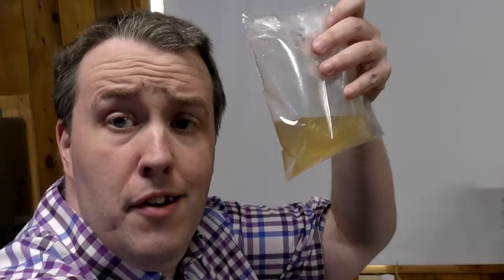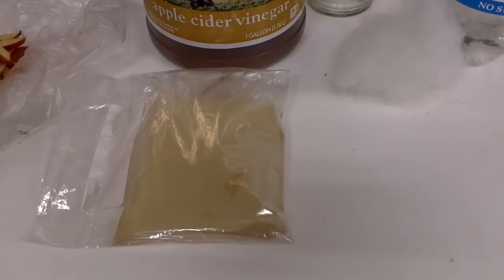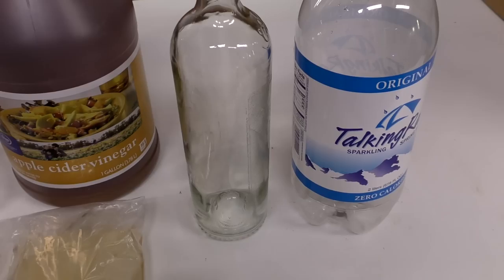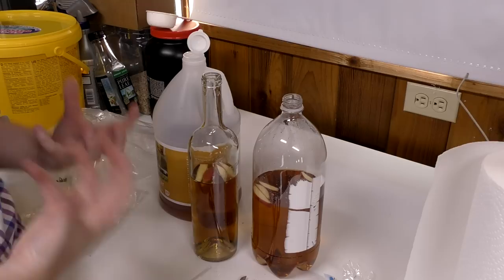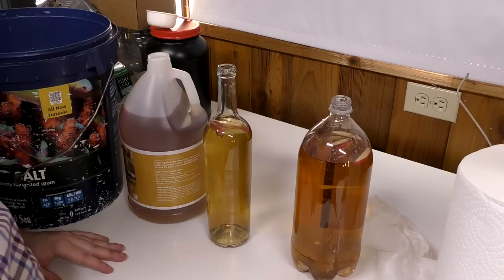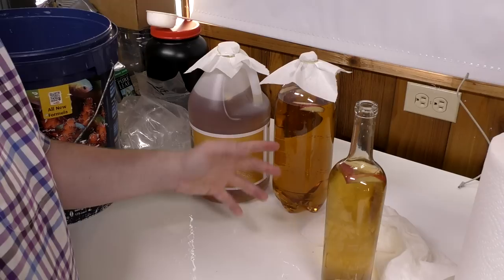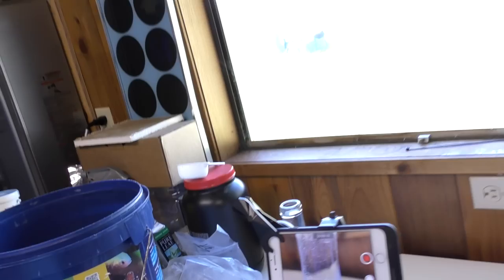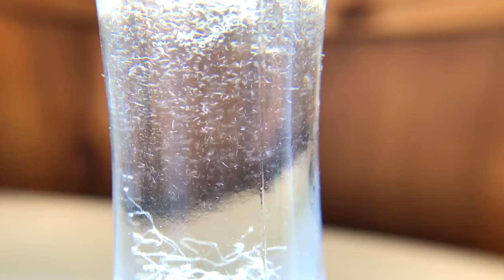How to culture Vinegar Eels! The EASY Way! Live Fish Food.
‎ Today we learn how to culture Vinegar eels the easy way for harvesting. Great micro fish food to have around for baby killifish, rams, rainbows etc. Live Fish Food.

0:00 - Intro to the video
0:18 - Culturing Vinegar Eels
1:56 - How to culture Vinegar Eels
8:06 - Update on the Vinegar Eels
10:43 - Outro